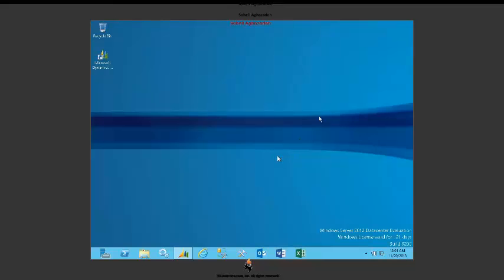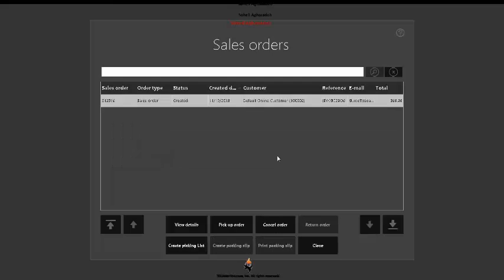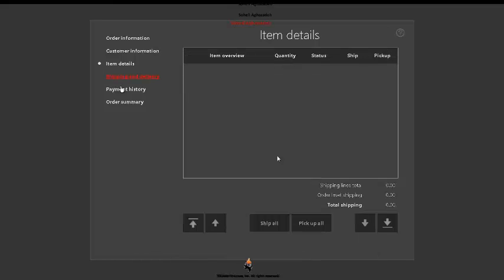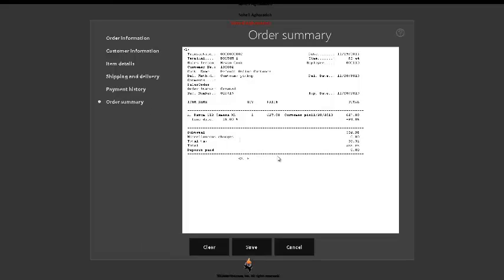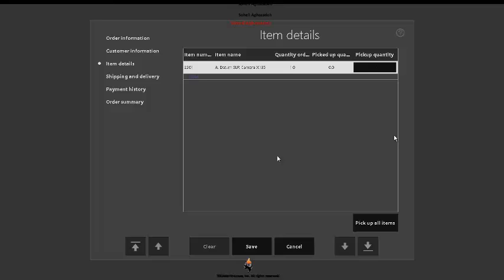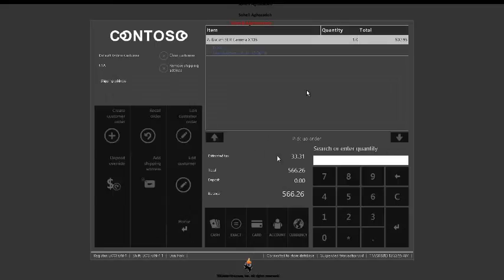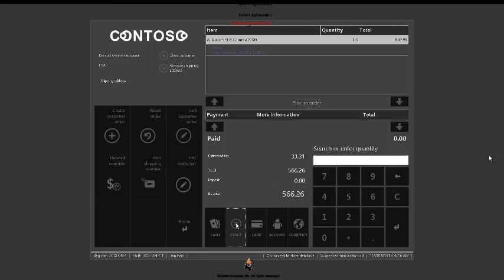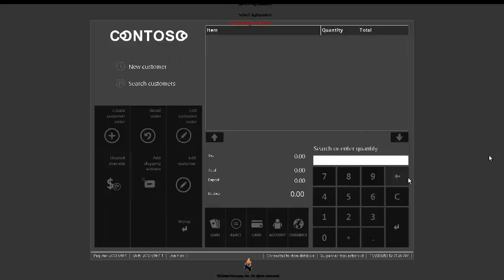Retail Functionality in Microsoft Dynamics AX 2012 R2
The objective of this training is to explain the Retail application functionality found Microsoft Dynamics AX 2012 R2. This includes how Retail is an integrated solution that is designed for Microsoft Dynamics AX, and how it can be used to manage a retail business from the head office to stores.